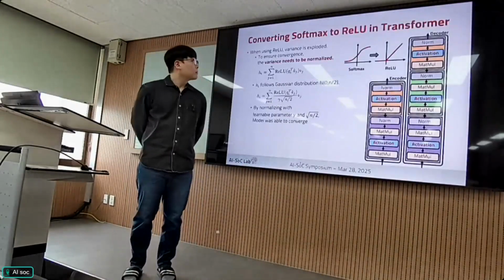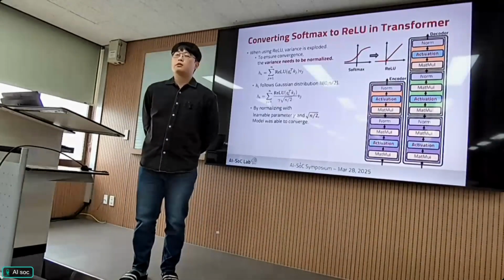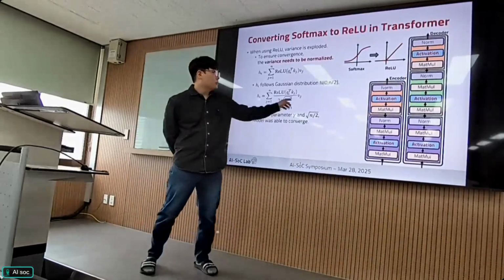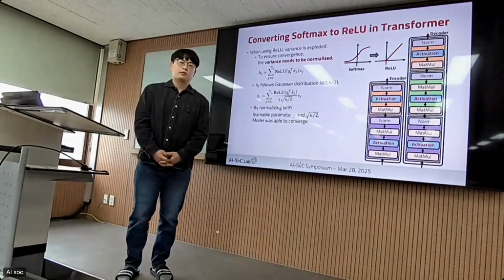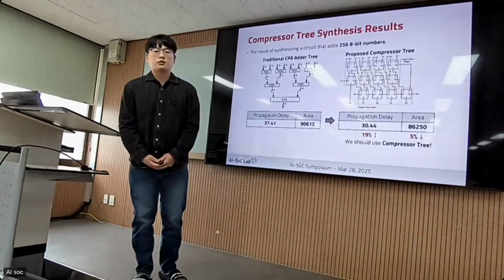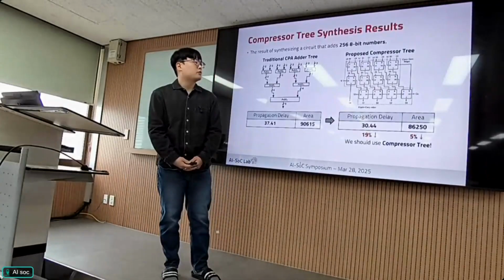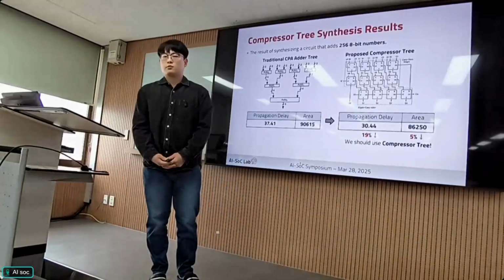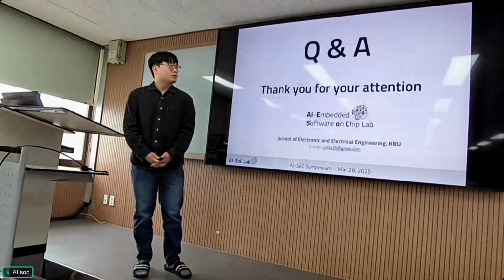박승현 - BSM-ReLUFormer & Compressor Tree Designer